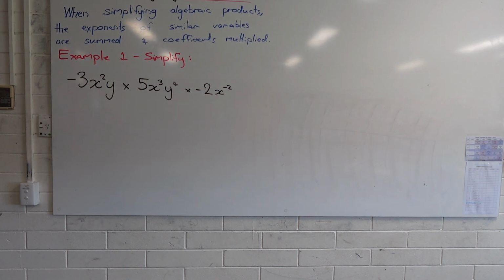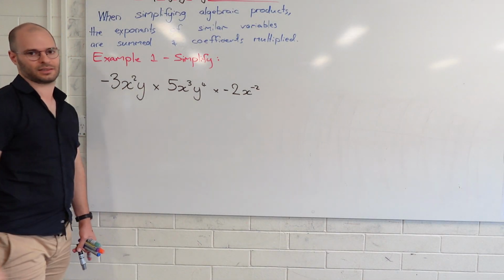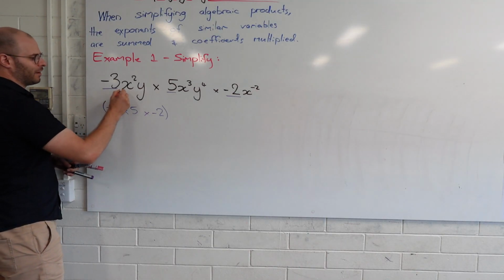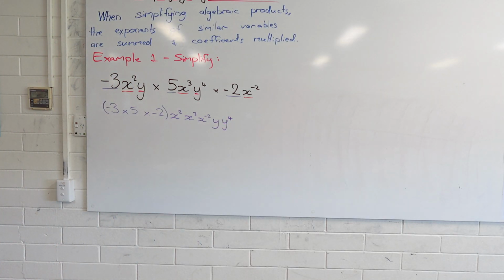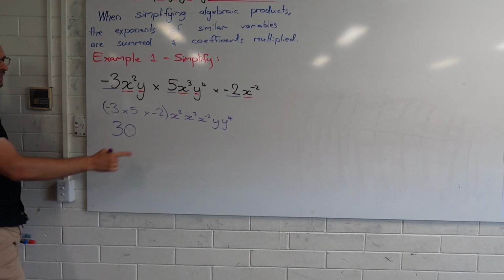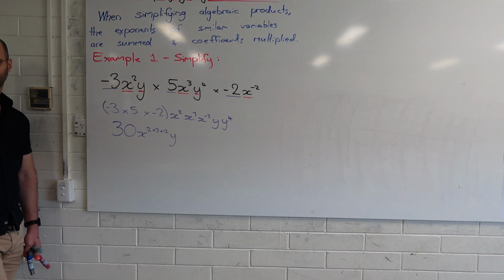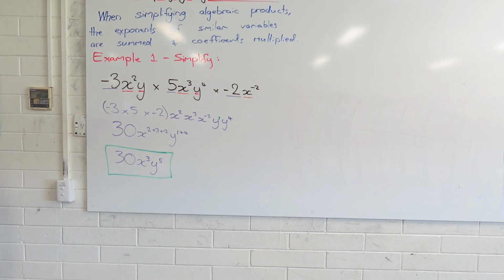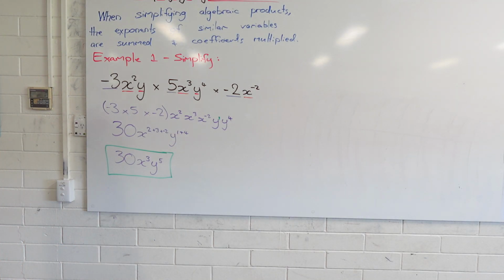Simplifying Algebraic Products